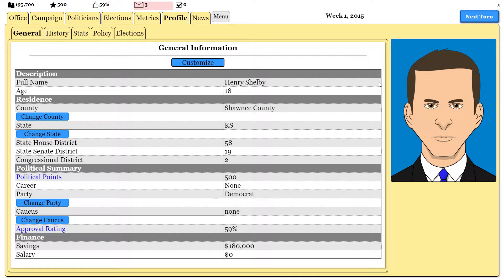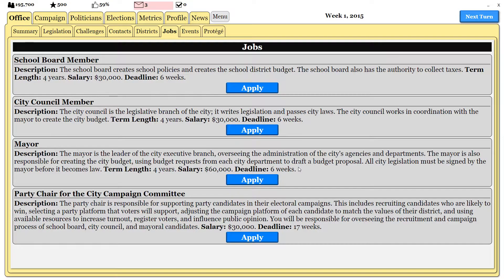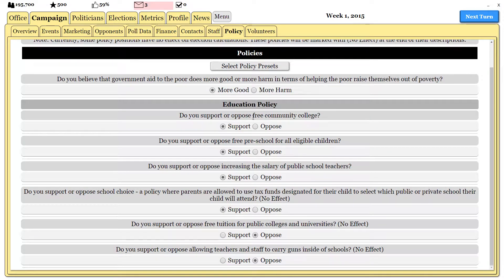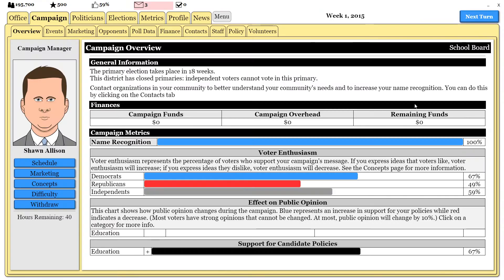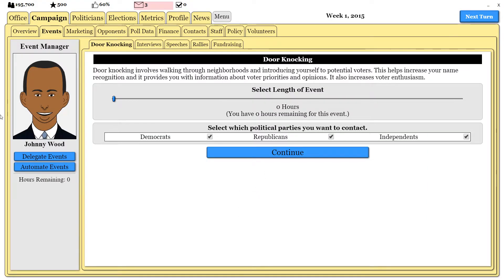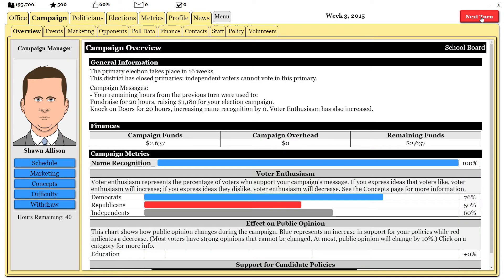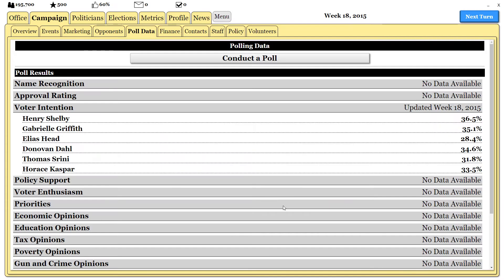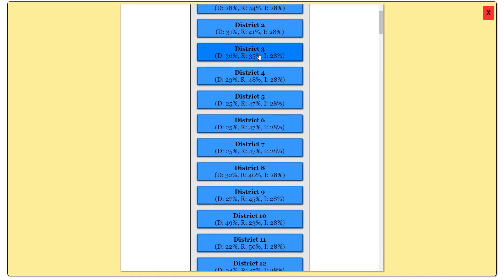The Political Process: First Primary Election (3)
In this video I attempt to run for School Board, in order to show off the basic election mechanics of this game. Regardless of the outcome, it is an important first step in this journey!